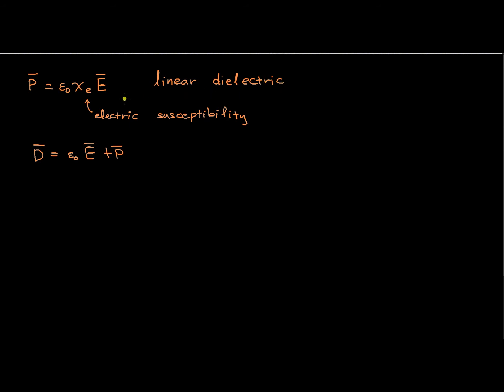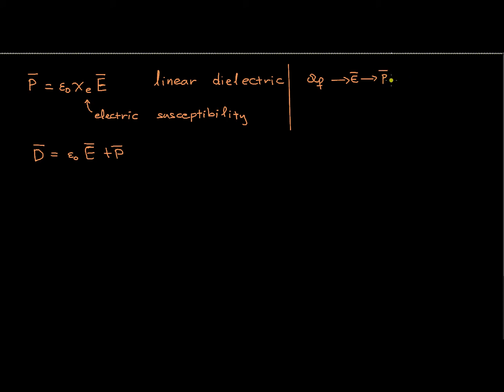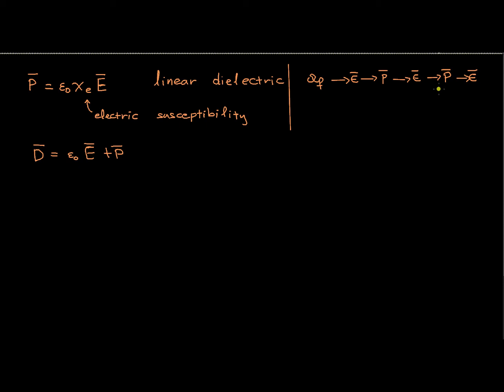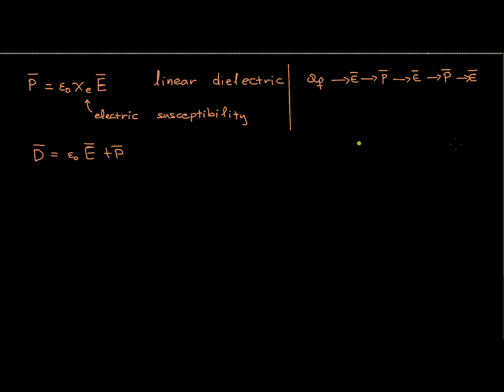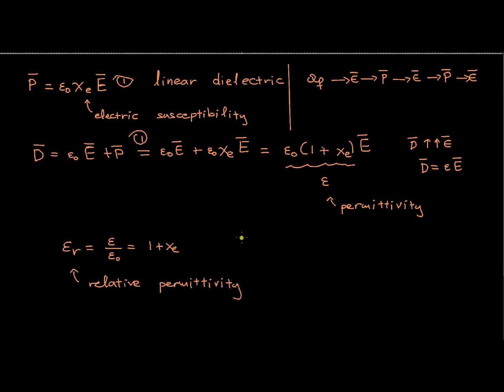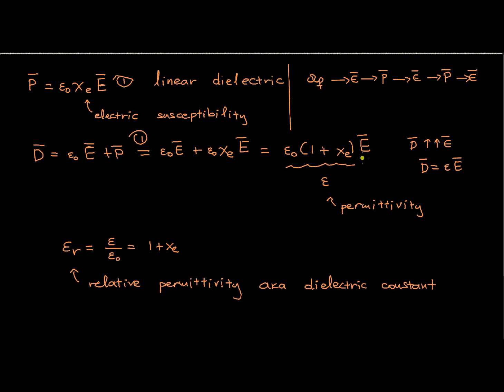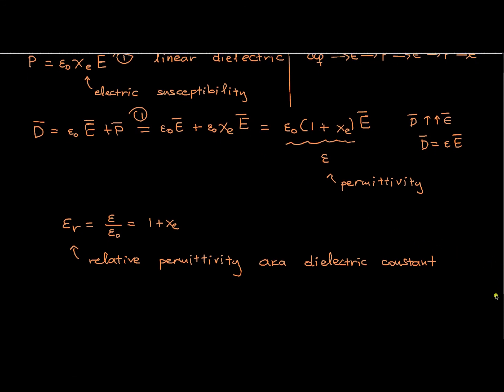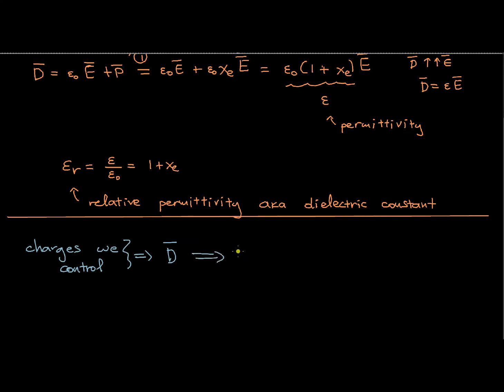Linear dielectrics: an introduction